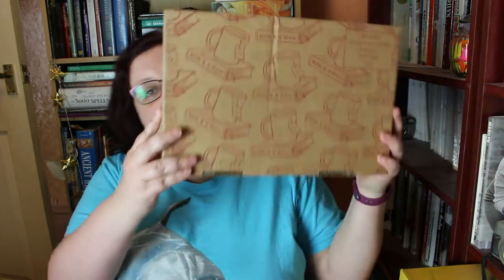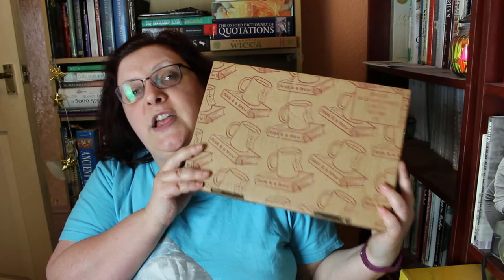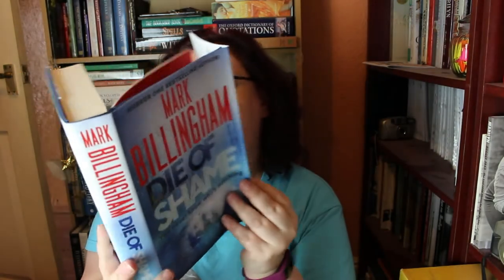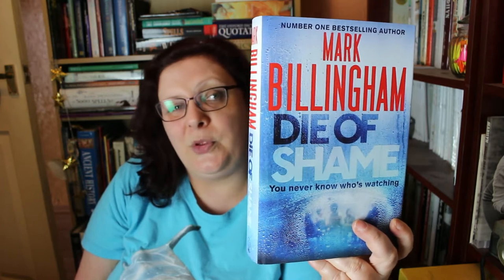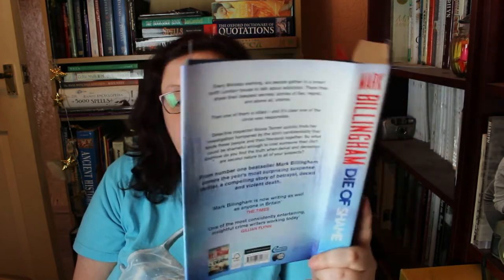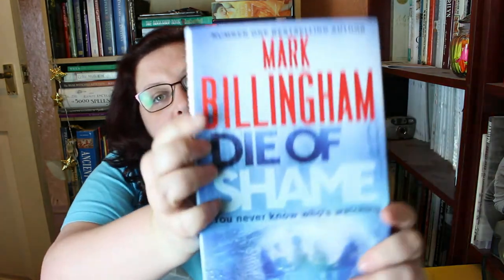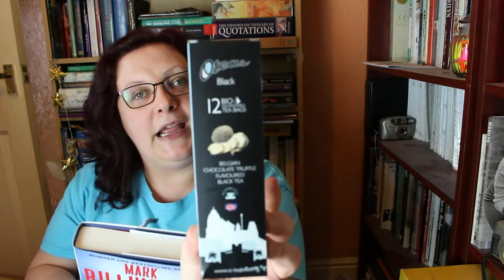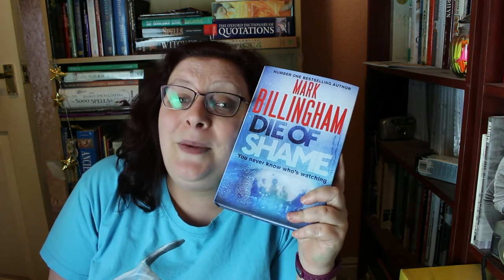Book and a Brew Unboxing June